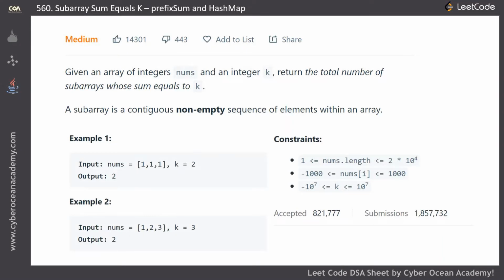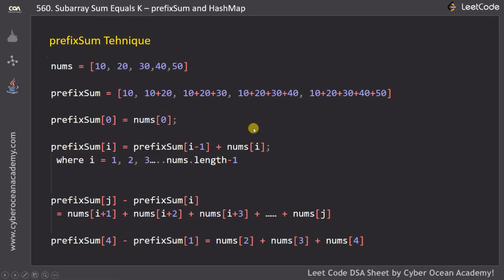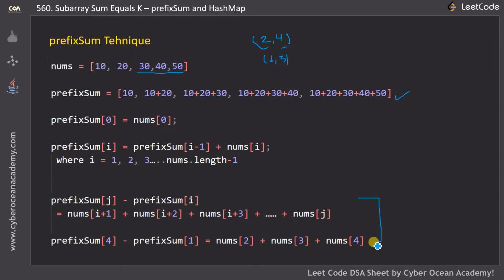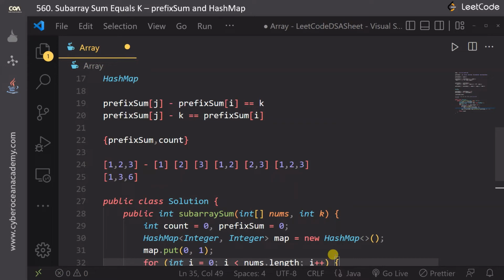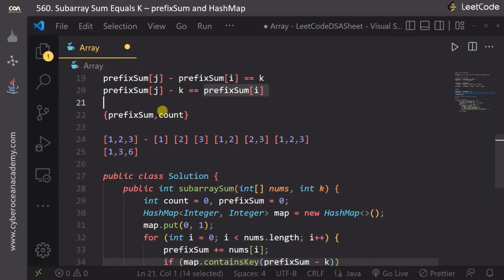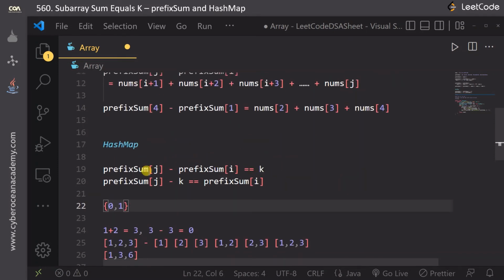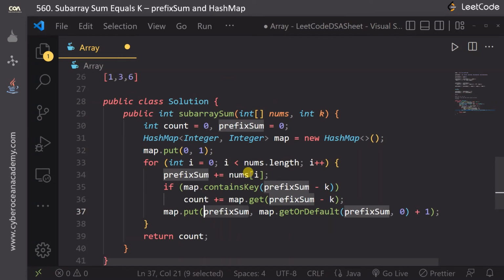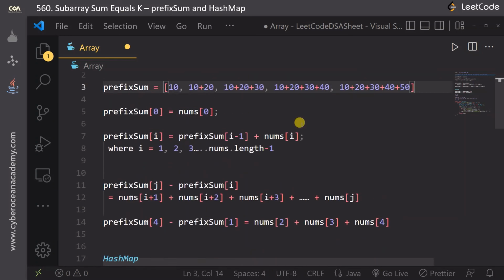Subarray Sum Equals K | Leet Code | Array | DSA Sheet | Cyber Ocean Academy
In this Cyber Ocean Academy video we will solve a problem sum equals K

Here we gonna implement concept prefixSum technique.
if you are doing CP you have to know this concept.
we gonna use this concept to solve various problems;